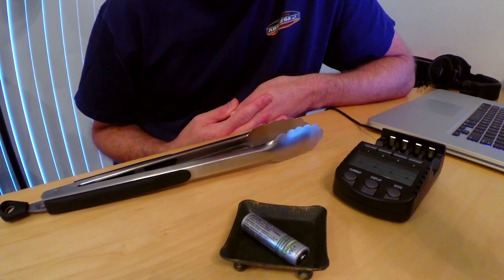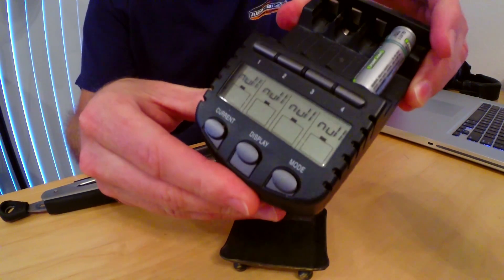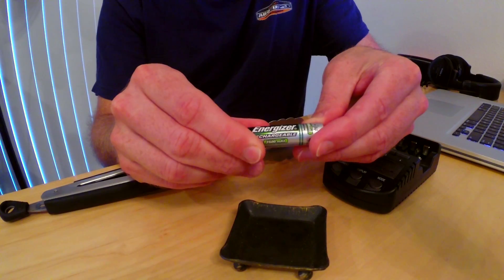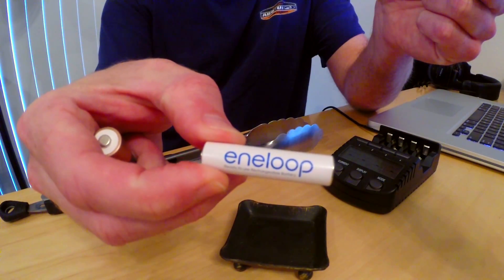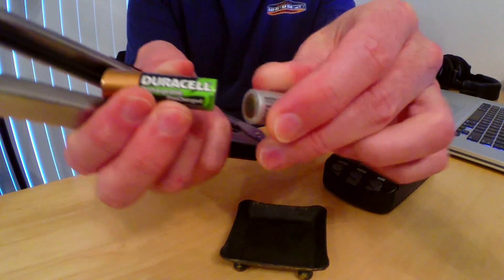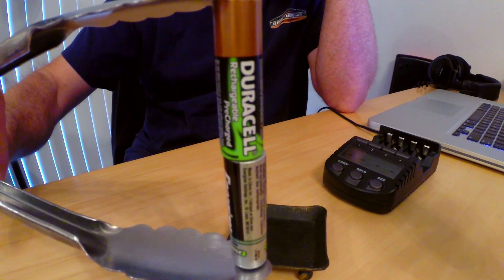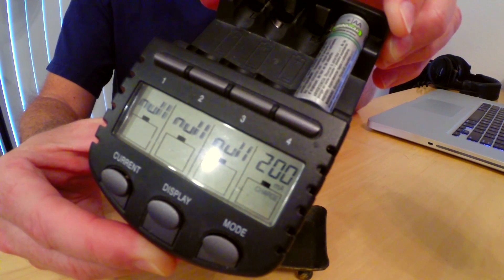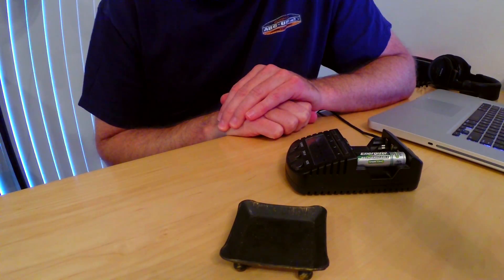Jump Start Your "Dead" NiMH Batteries With BBQ Tongs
If you've got kids, you've got batteries. I was disappointed to see my nickel metal hydride batteries stop taking a charge and had started recycling some of them. That is, until I discovered this method. Nice to breathe some life into them until I can invest in higher quality rechargeables.

The Duracell in this video was actually a 2000 mAh, not 2500 mAh as stated, but still worked out fine. My advice would be to not mix alkaline and NiMH type batteries, since the internal resistance in alkaline batteries is higher. The batteries are in contact for such a short amount of time, it would probably not heat up the alkaline battery enough to damage it, but I'd rather err on the side of caution. Keep them the same type, size, voltage for best results.

Shot on a GoPro Hero3+ Black
Audio recorded on a Zoom H2N
Edited in Adobe Premiere with titles from iMovie